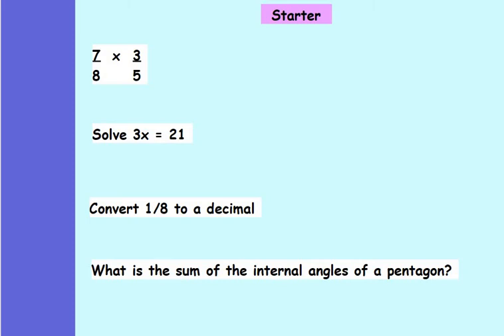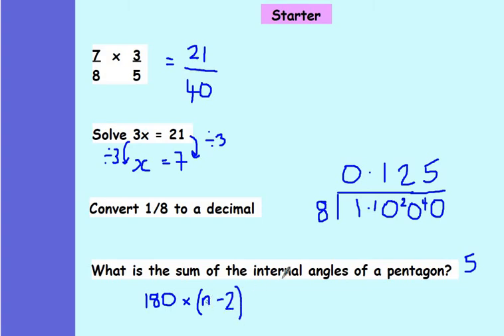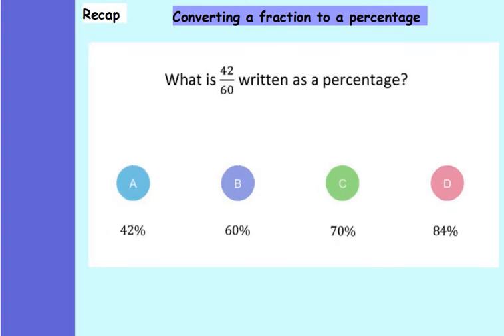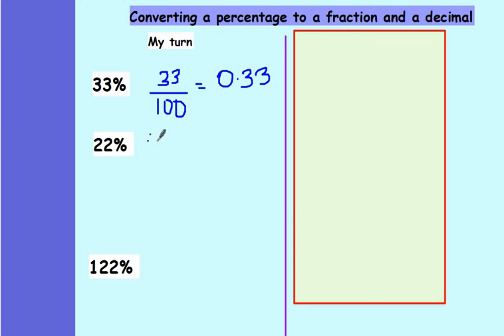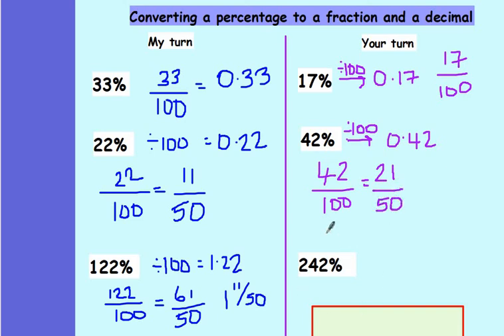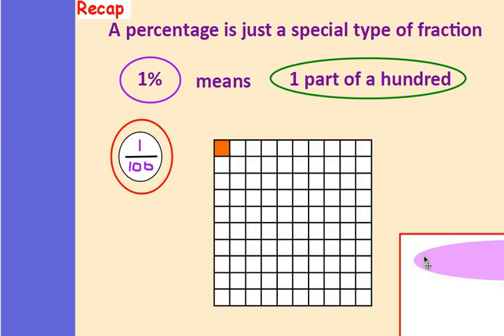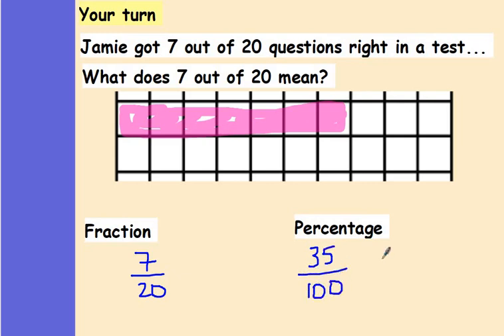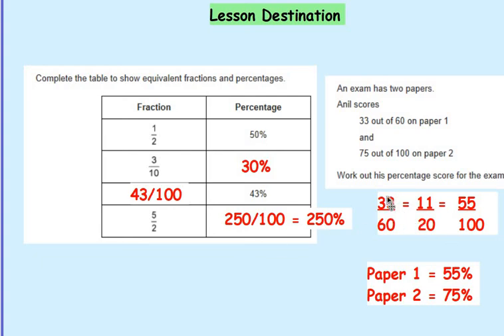7x3 Converting between fractions and percentages lesson 3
Converting percentages to fractions
Recognising an amount as a fraction or percentage of another